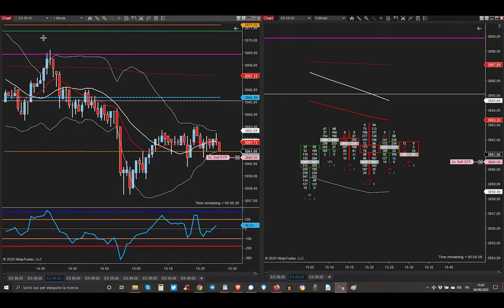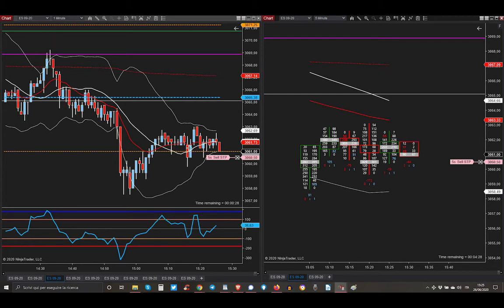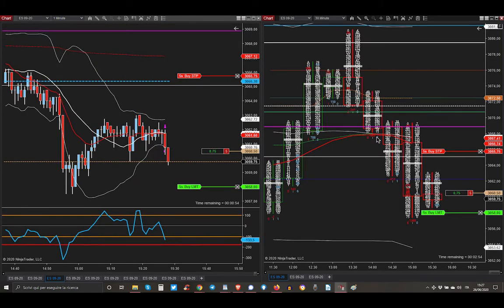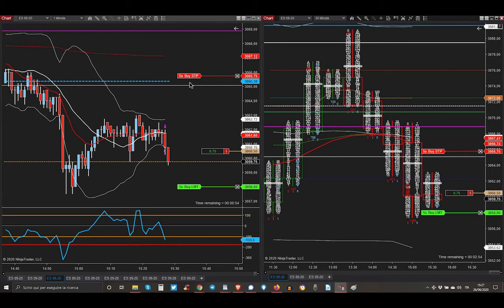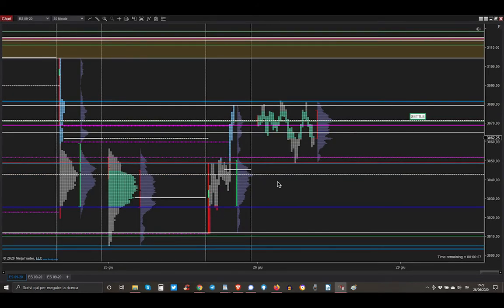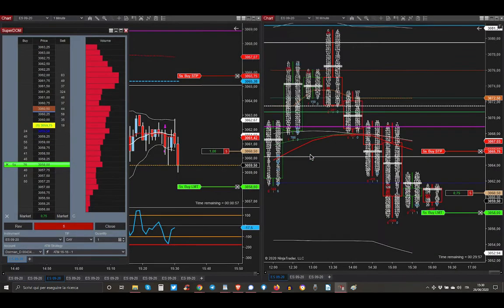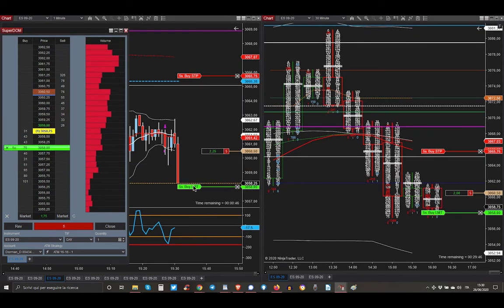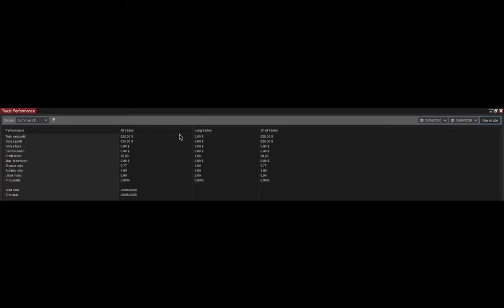26 June 2020-Short Following Smart Sellers From Below The Down VWAP And On A 30 min Fake Inside Bar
26 June 2020 - Short Following Smart Sellers From Below The Down VWAP And On A 30 min Fake Inside Bar - Market Profile Trading - Trading Futures Stocks & Options Detoxified And With Godly Powers